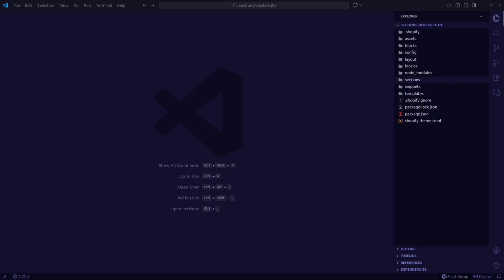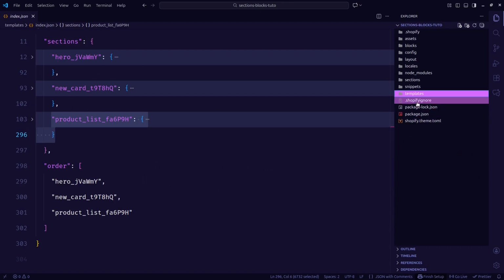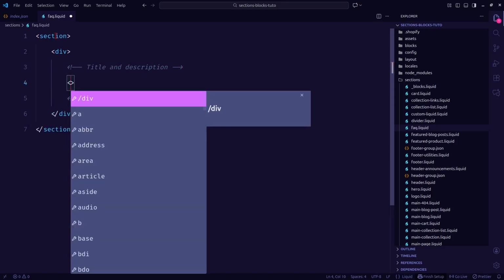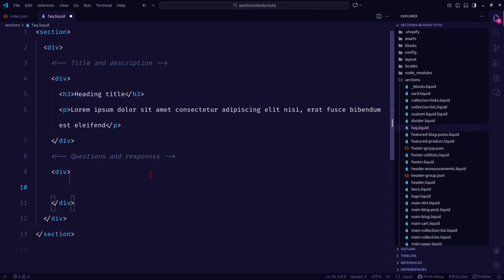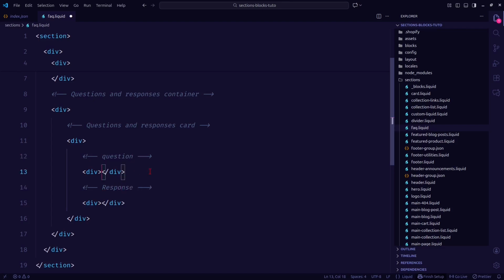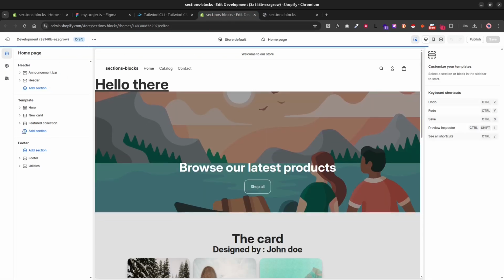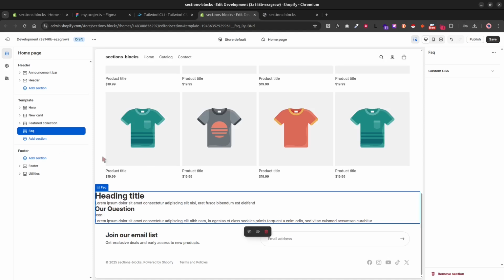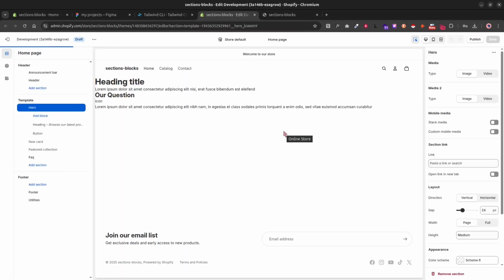17 Creating faq.liquid + HTML Structure | Shopify Sections & blocks Project Series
In this episode, we officially begin building our FAQ Section. We create a new file inside the /sections directory called faq.liquid, and we set up the core HTML structure that we’ll expand and style in upcoming videos.

This is the foundation of our FAQ component — from here, we’ll introduce blocks, add dynamic content, and apply styling with TailwindCSS.

🔥 What You’ll Learn in This Video:

• How to create a new section file (faq.liquid)
• Adding a clean and semantic HTML layout for FAQs
• Preparing the structure for blocks and schema
• How this section ties into the bigger Shopify project
• Next steps for styling and dynamic functionality